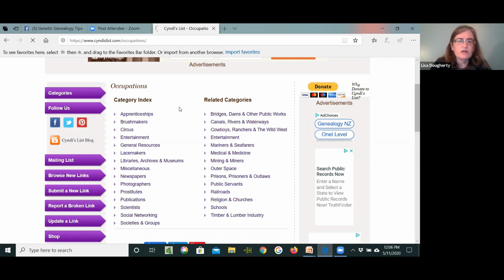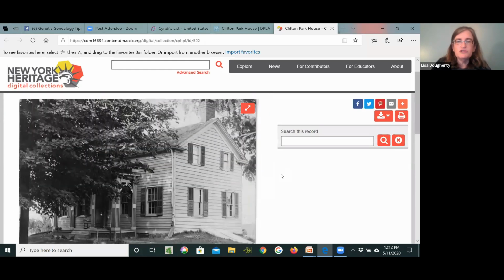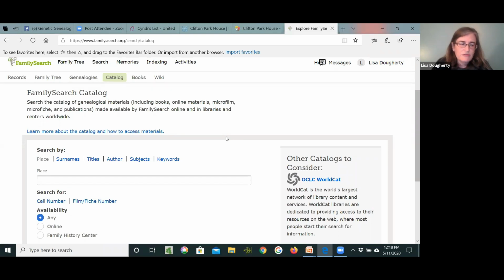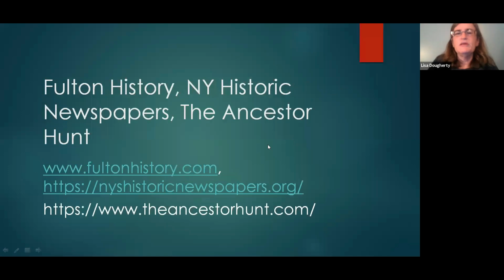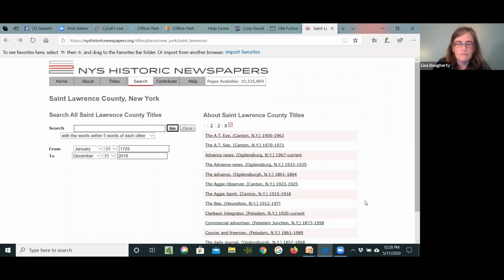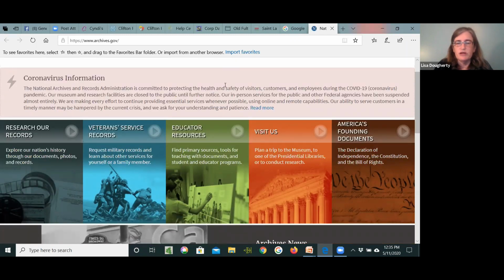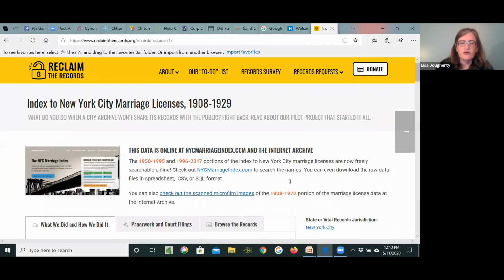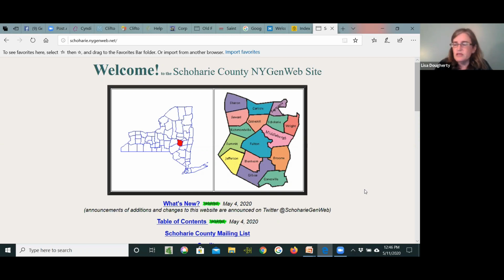10 Best Free Websites for Genealogy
Join professional genealogist Lisa Dougherty for a presentation on where to find these money-saving resources. This was a program offered on Zoom through the Clifton Park-Halfmoon Library.